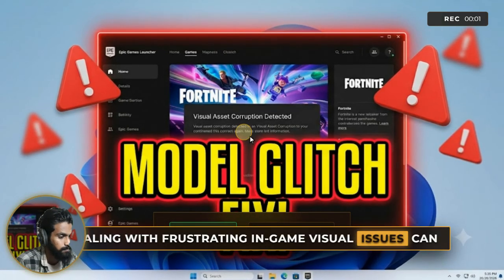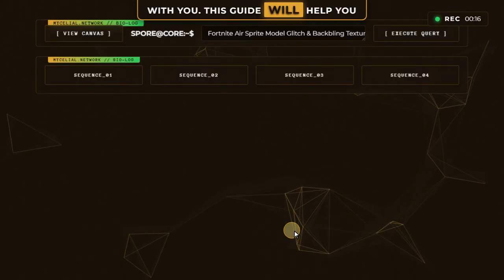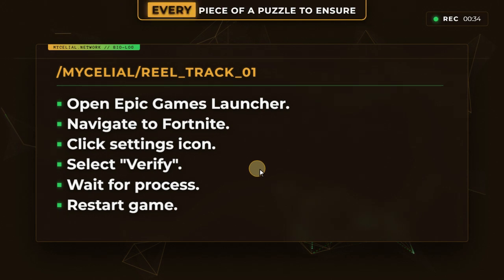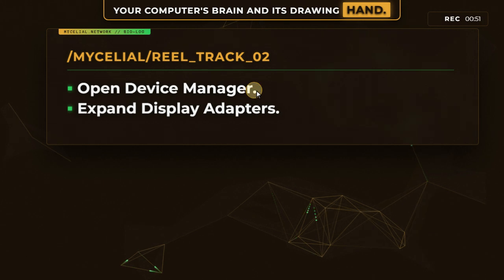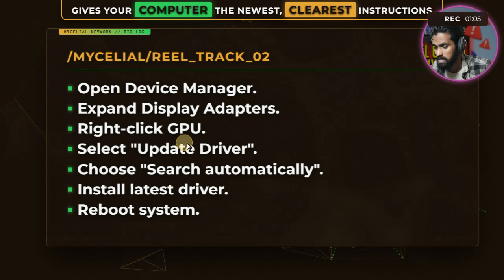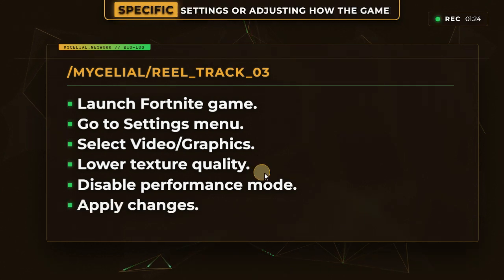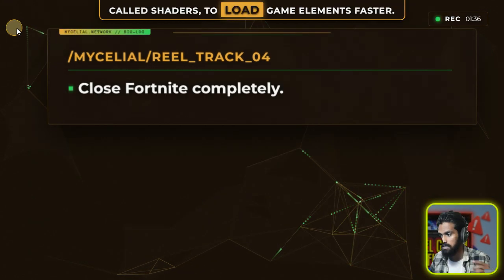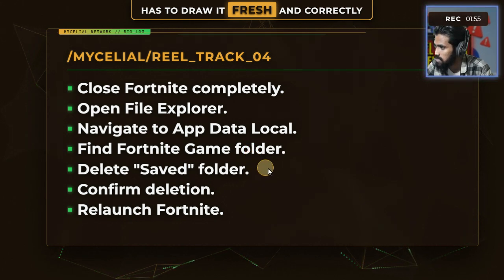Fix Air Sprite Model Visual Glitch And Backbling Texture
Players are encountering frustrating Air Sprite Model visual glitches and distorted Backbling textures within their favorite battle royale. This comprehensive guide provides definitive solutions to resolve these persistent graphical anomalies, restoring your game's visual integrity. Say goodbye to blurry Backblings and broken character models with these proven methods that target the root cause of these Fortnite display issues.

Topic Covered:
• How to fix blurry backblings
• Resolving model display errors in game
• Getting rid of texture problems
• Troubleshooting visual bugs
• Restoring game graphics